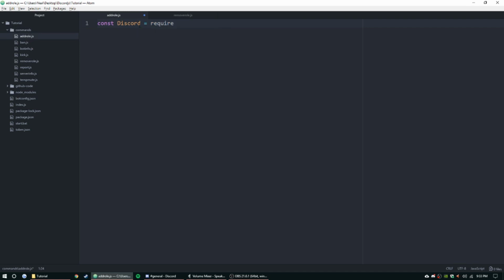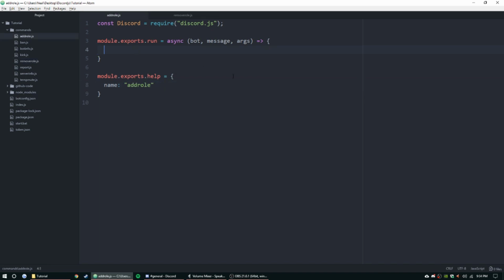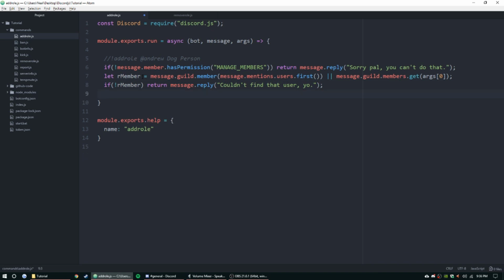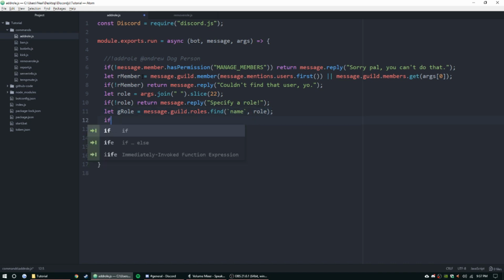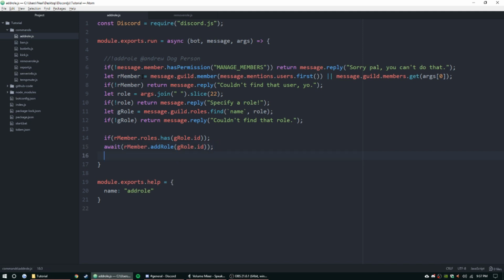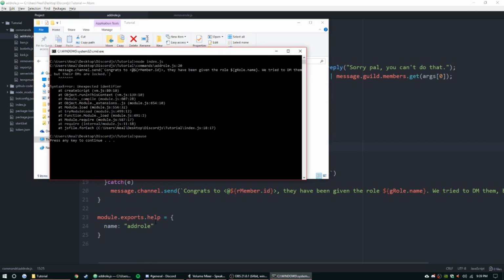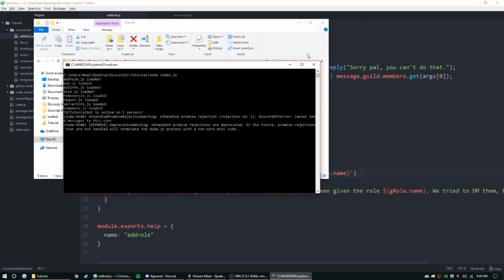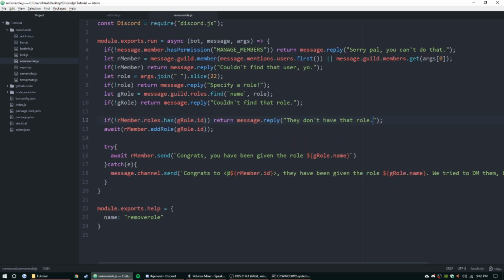Discord.js Bot Development - Add and Remove Role - Episode 7